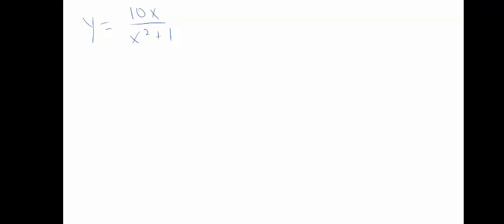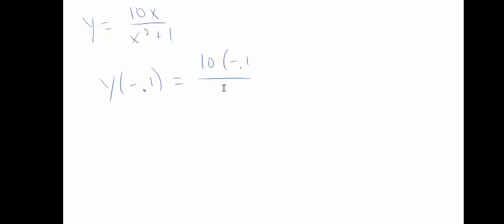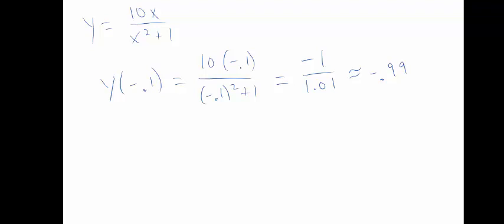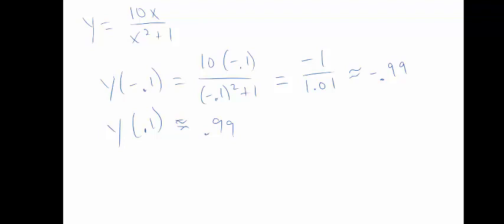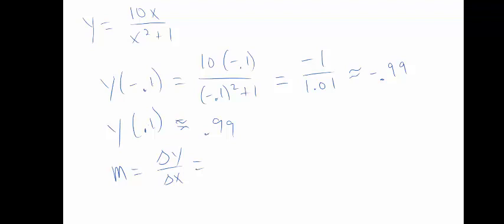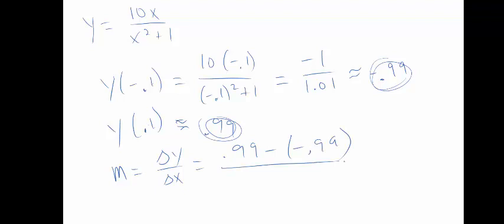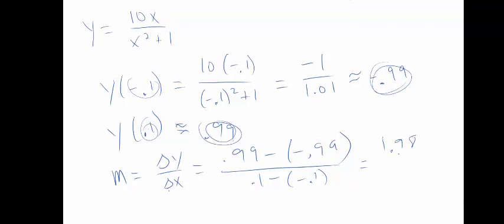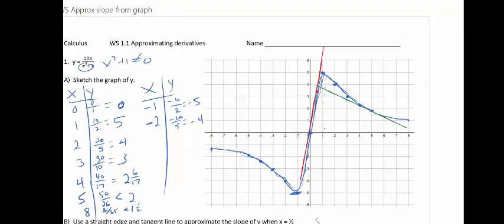Calc WS 1.1 problem 1G